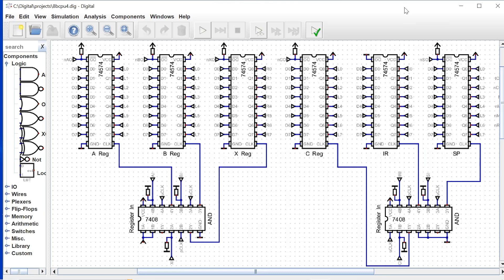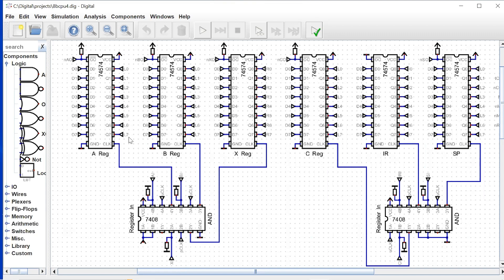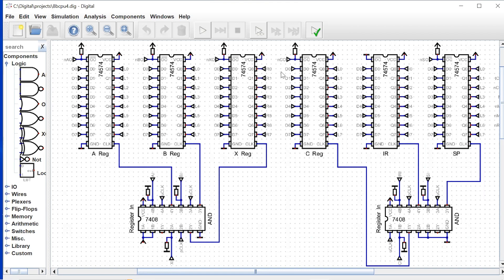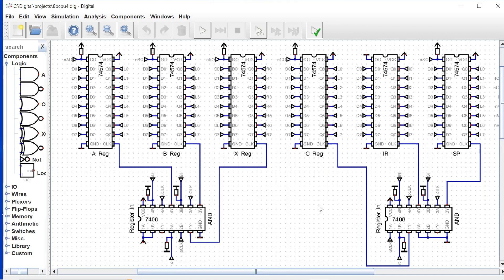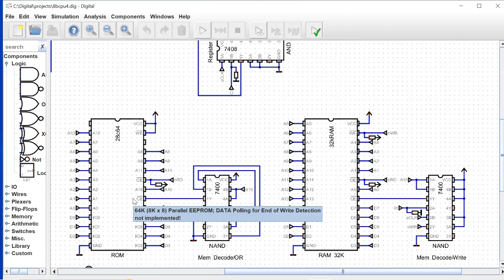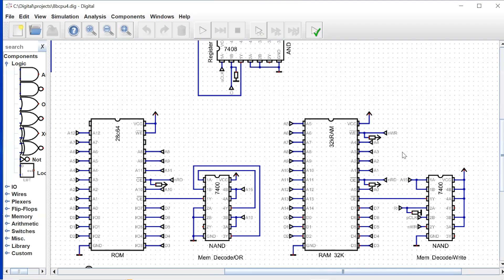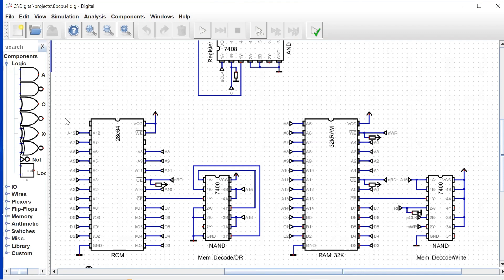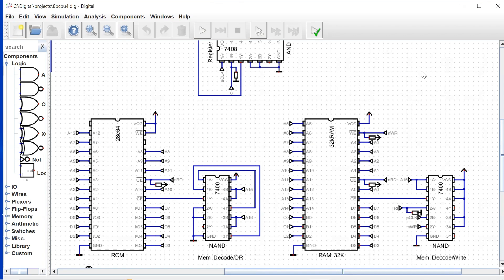TTL Computer II #7 - Register & Memory Circuits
My 8 bit TTL retro computer build using Digital simulation and modular PCB manufacturing.